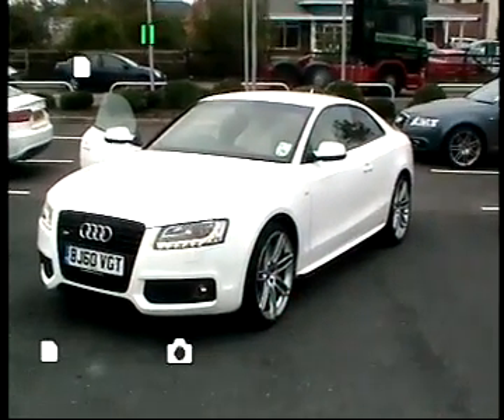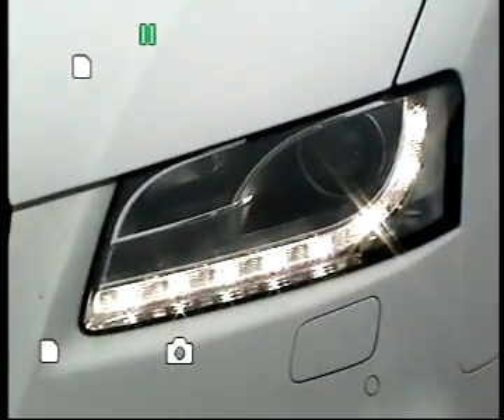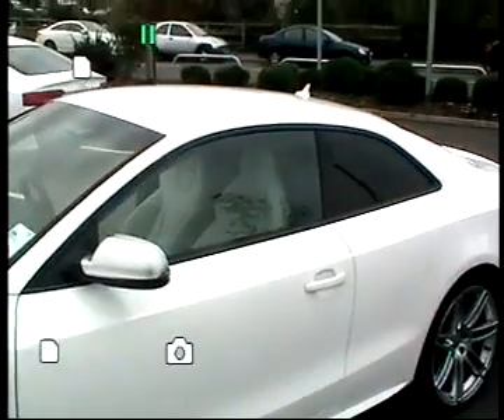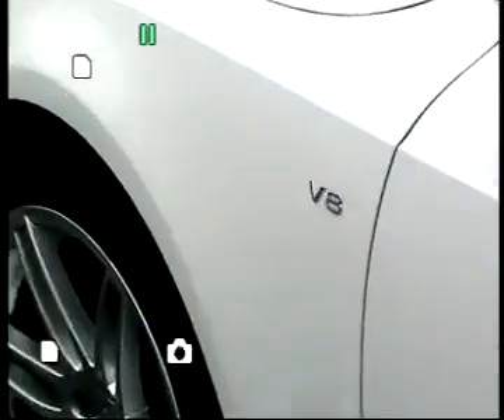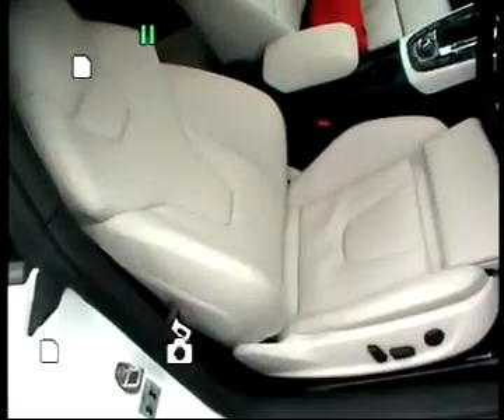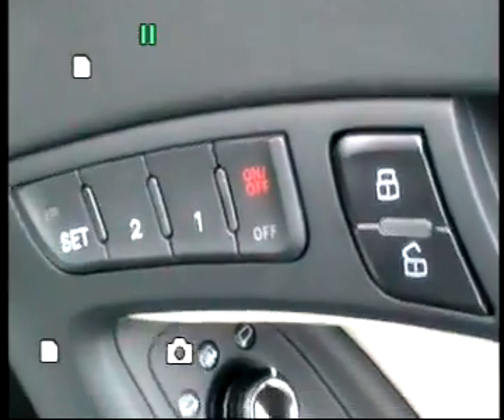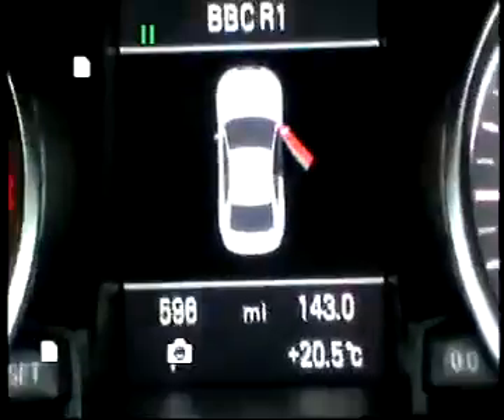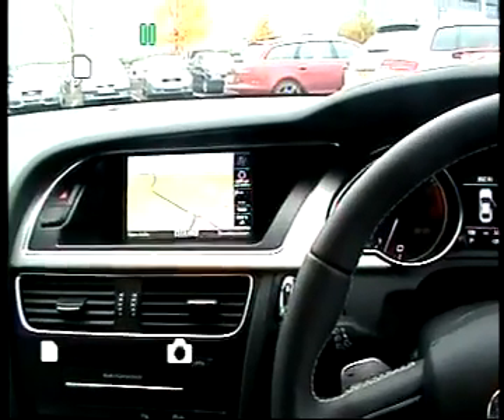Stafford Audi video stocklist-Audi S5 4.2 FSI quattro Coupe Tiptronic (2010)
Audi S5 4.2 FSI quattro Coupe Tiptronic (2010)
1,150 miles £46,850

Audi S5 4.2 FSI quattro Coupe

Ibis White
Pearl Silver Nappa Leather

DAB Radio
Sound Pack
Tech Pack High with HDD Nav

Comfort package. Acoustic parking system plus, cruise control and mobile telephone preparation
Bluetooth interface
Privacy Glass
Carbon Inlays
Electric Front Seats with Driver Memory
Heated Seats
Folding Door Mirrors

20 X 9J 7-Arm Double Spoke Alloy Wheels